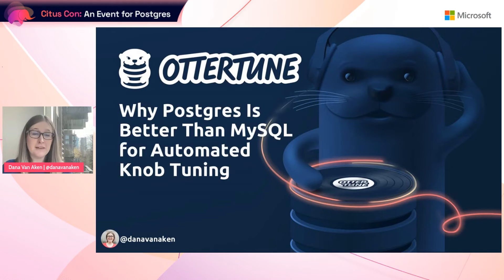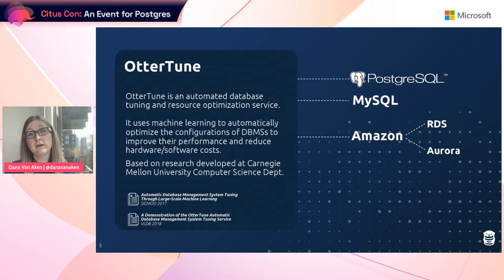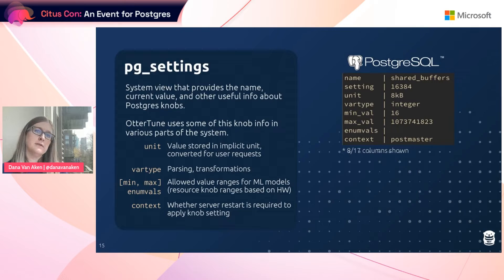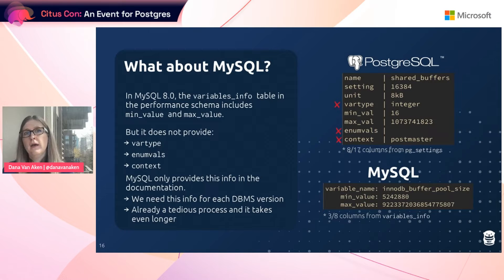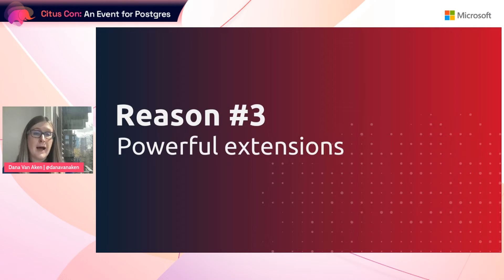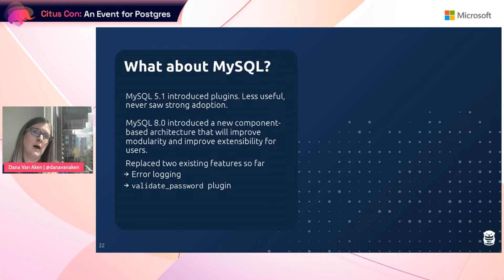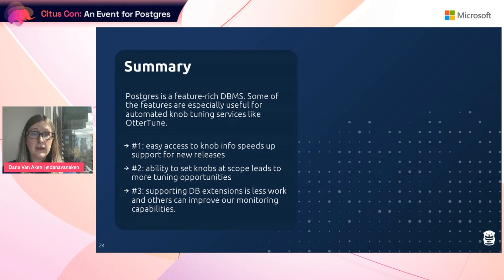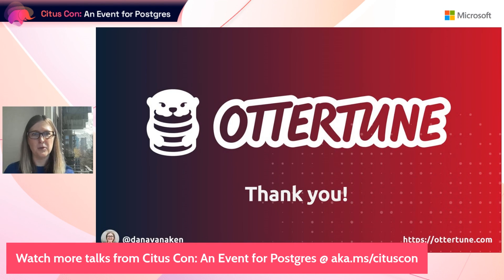Why Postgres Is Better Than MySQL for Automated Knob Tuning | Citus Con: An Event for Postgres 2022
Video of a talk by Dana Van Aken at Citus Con: An Event for Postgres. Abstract: Database management systems (DBMS) expose dozens of configurable knobs that control runtime behavior. Setting these knobs correctly for an application's workload can improve the performance and efficiency of the DBMS. But such tuning requires considerable efforts from experienced administrators, which is not scalable for large DBMS fleets.

OtterTune is an automated database tuning service–for databases like PostgreSQL—that uses machine learning to generate optimized DBMS knob configurations. OtterTune observes the DBMS’s workload through its metrics and then trains recommendation models that select better knob values.

In this talk, I will present the lessons learned from deploying OtterTune for real-world PostgreSQL databases. In particular, this talk will highlight why PostgreSQL makes it easier to use an ML-powered tuning service easier than MySQL.

Dana Van Aken is co-founder and CTO of OtterTune. Dana completed her Ph.D. in Computer Science at Carnegie Mellon University. Her research interests lie at the intersection of autonomous database technology and machine learning.

► Video bookmarks:
⏩  00:00 Introduction
⏩  01:11 OtterTune & knob tuning
⏩  03:10 OtterTune architecture
⏩  04:29 System view exposes all knob info
⏩  08:17 Knob changing flexibility
⏩  10:23 Citus & TimescaleDB with OtterTune